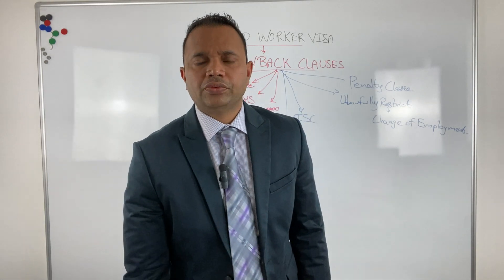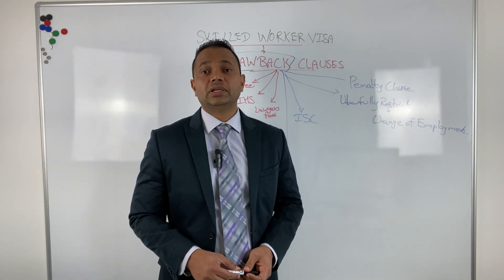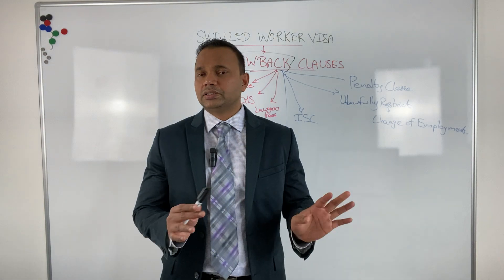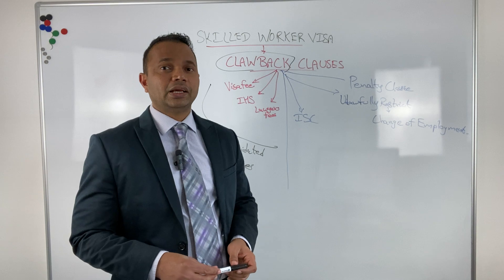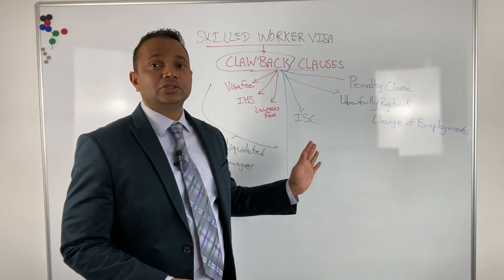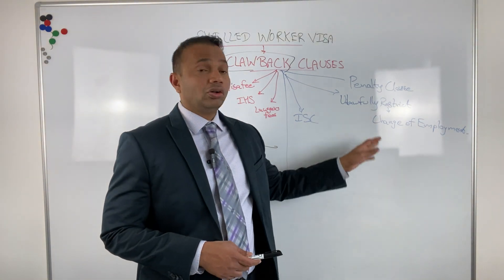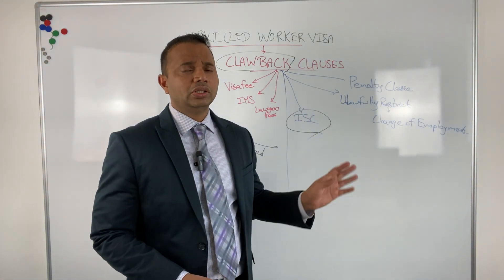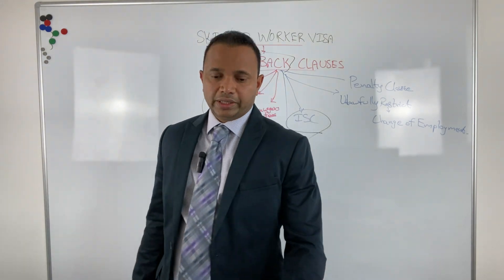Beware Employers - Skilled Worker visa - Clawback Clauses - are they allowed?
Beware Employers - Skilled Worker visa - Clawback Clauses/side agreements  - are they allowed?

For detailed advice regarding your particular situation, please book a video/audio consultation with us.

We are registered with the OISC and are qualified to give Immigration Advice at the highest level, i.e. Level 3 (Advocacy and representation).